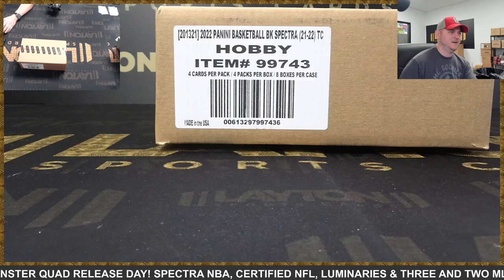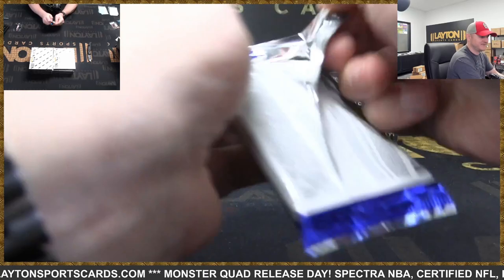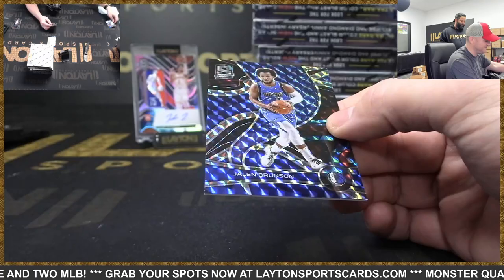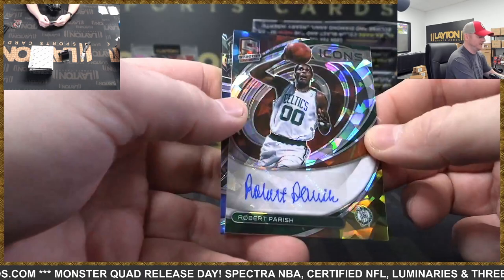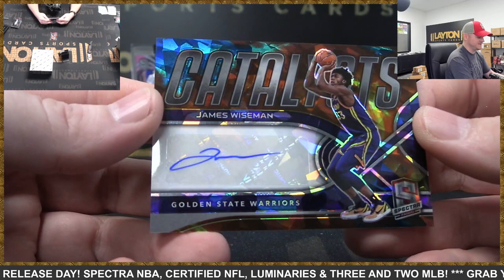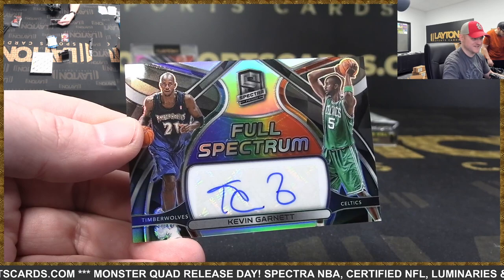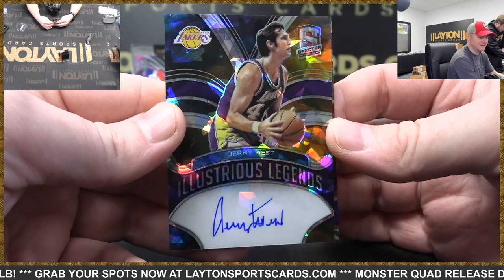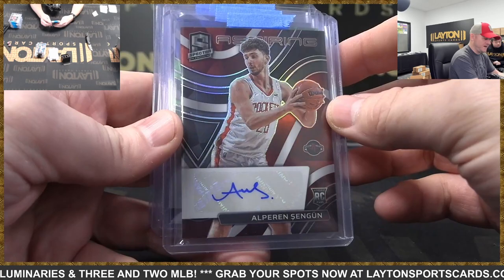1/1 LOGOMAN RPA! MONSTER CASE! 2021/22 Panini Spectra Basketball Hobby 8 Box FULL CASE Break #1